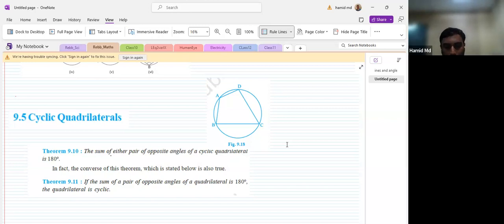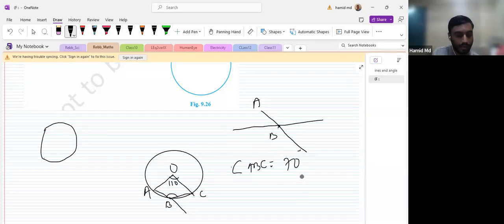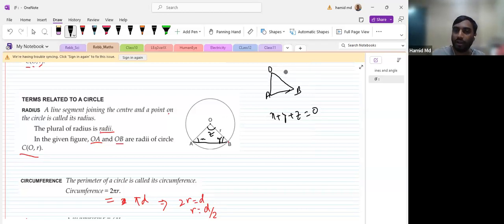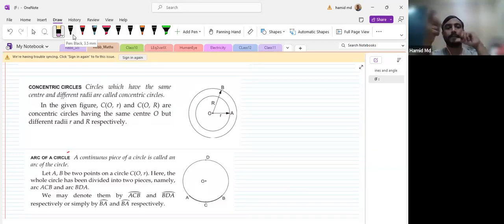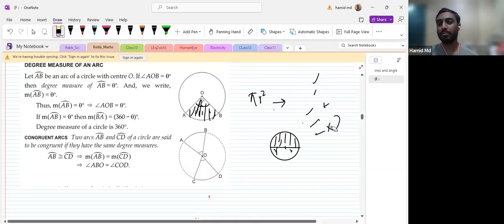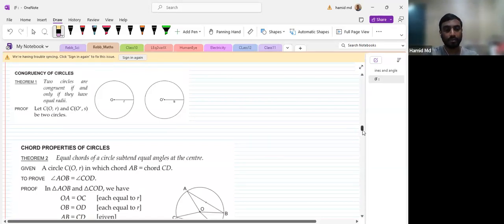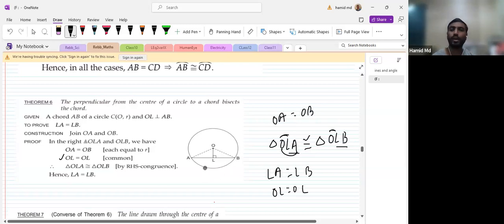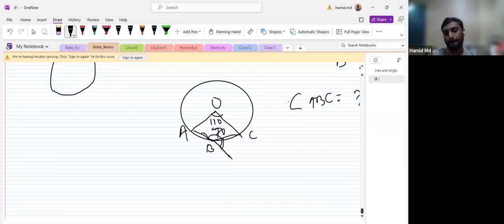Learnivio | Math Lect Rifa 25-08-2023